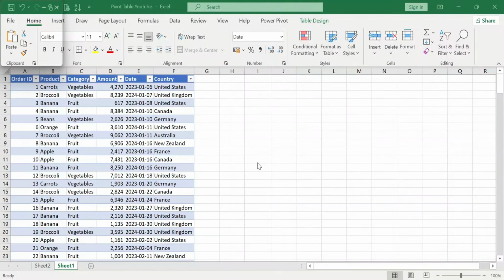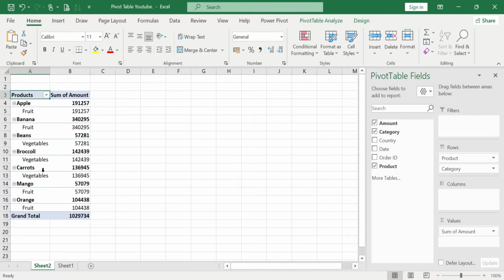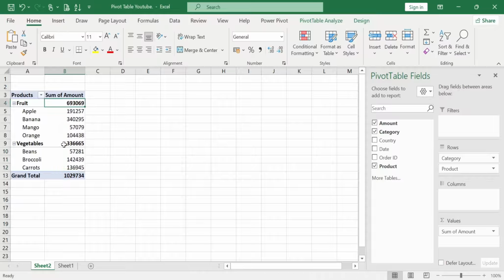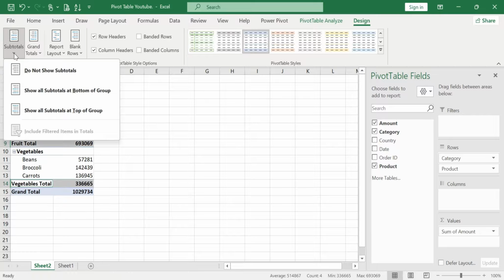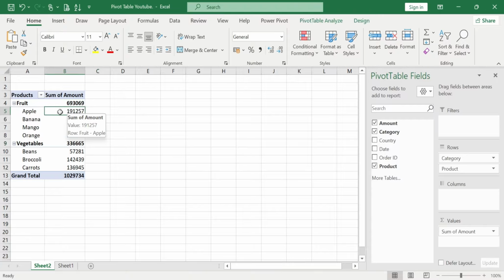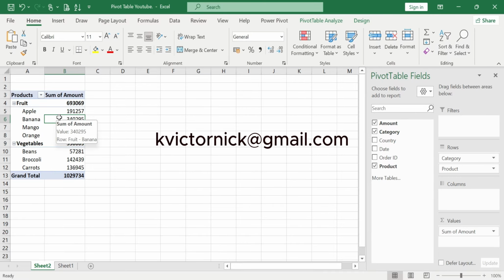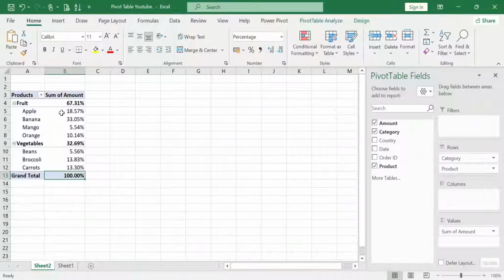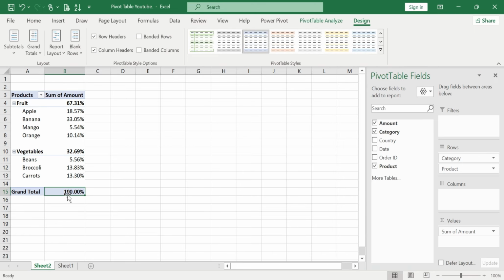How to Use Subtotals and Grand Totals in Excel Pivot Tables (Easy Method) Part 6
Learn how to manage subtotals and grand totals in Excel Pivot Tables in this step-by-step tutorial. We cover how to show, hide, move, and customize totals to make your reports cleaner and more insightful.

Stop struggling with messy Pivot Table data! This quick tutorial explains how to take control of your Subtotals and Grand Totals. Learn how to display subtotals at the top or bottom of groups, turn them off completely, and format your Grand Totals for better reporting.